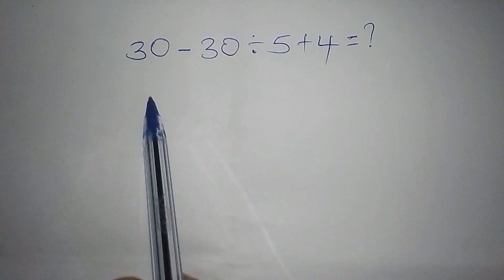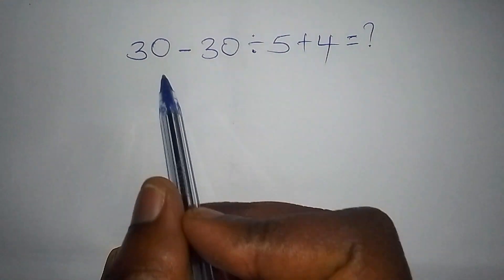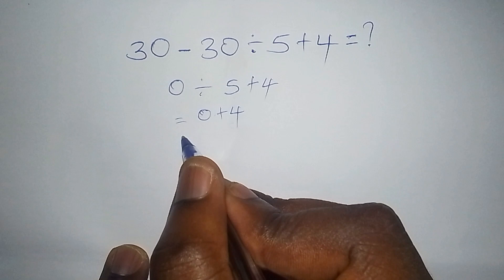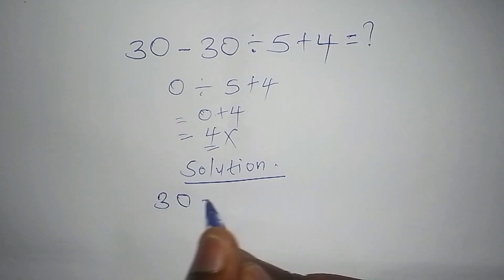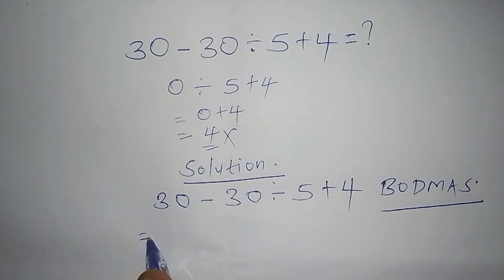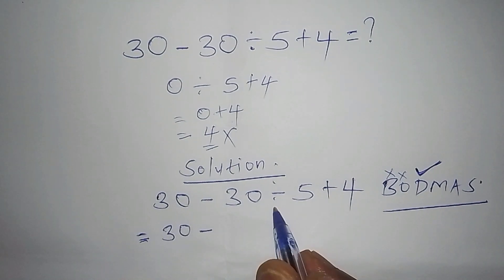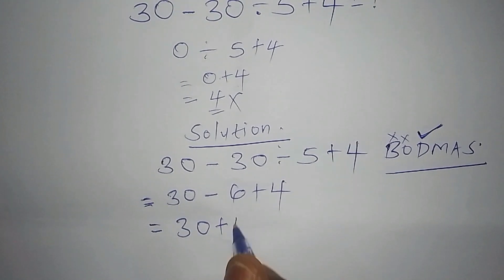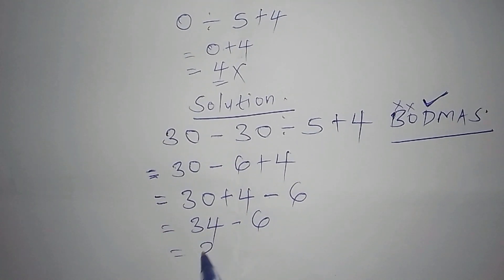Don't Repeat This Same Mistake: Order of Operations| Maths Olympiad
Learn how to solve this maths Mistakes you make everyday.